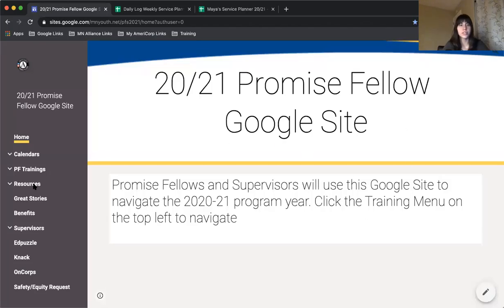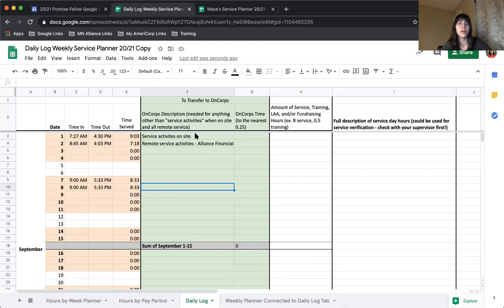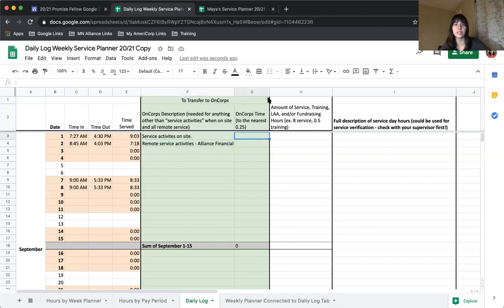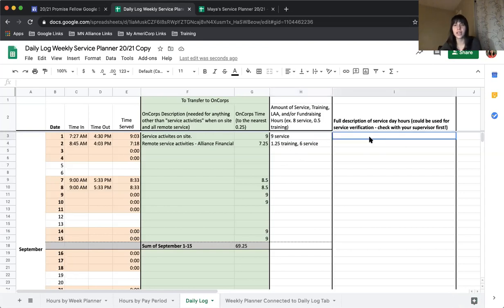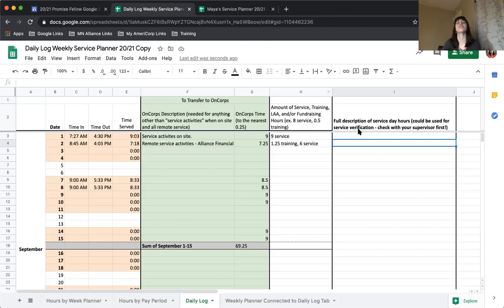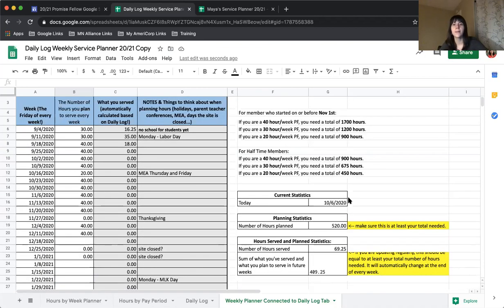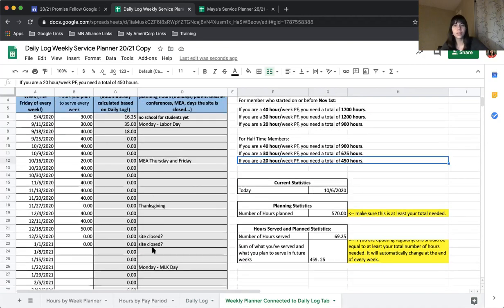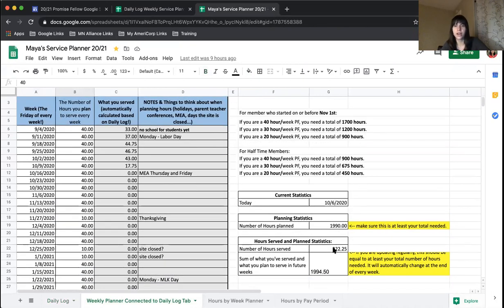Daily Log Connected to Service Planner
The last two tabs of the service planner represent both the hours by week planner with an additional daily log. This way, you can punch in and out of every day and track on what you do in order to copy and paste straight into OnCorps. You could also use this is your remote hours verification system (if you supervisor approves/wants)